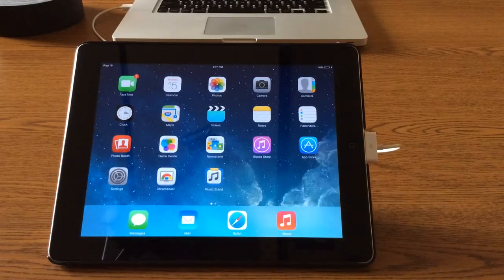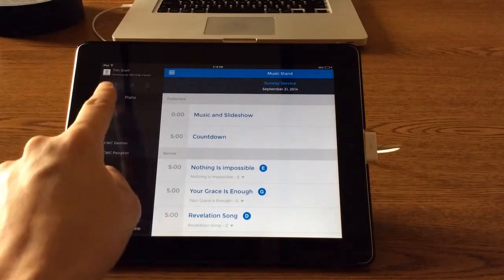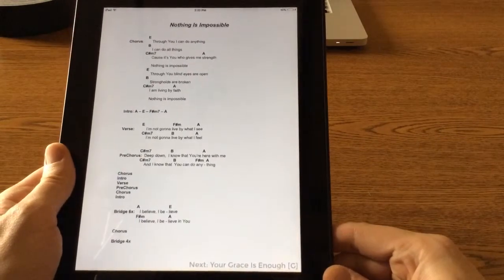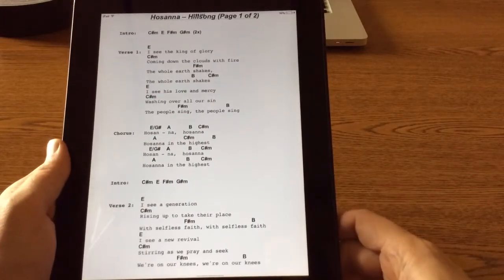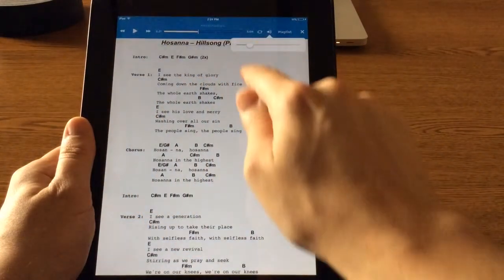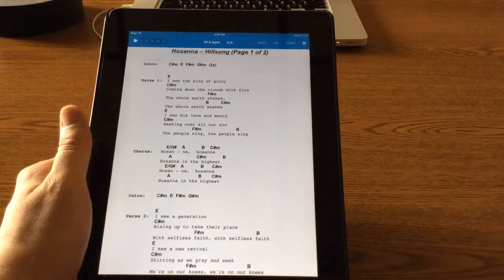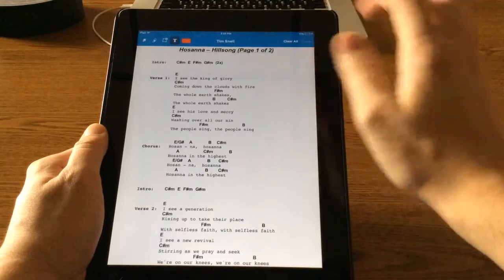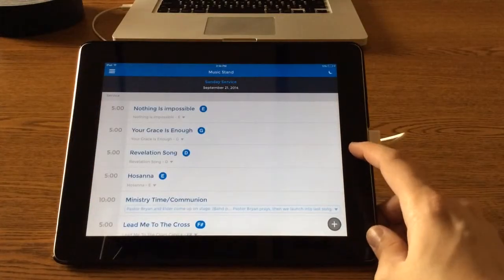Tech Tips #3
Music Stand Tutorial